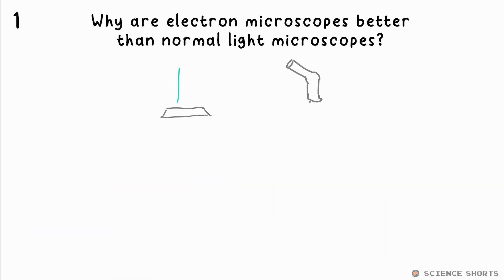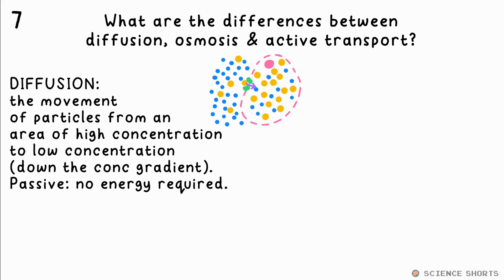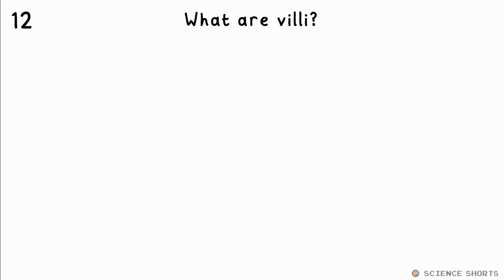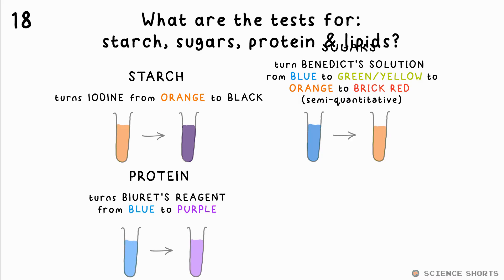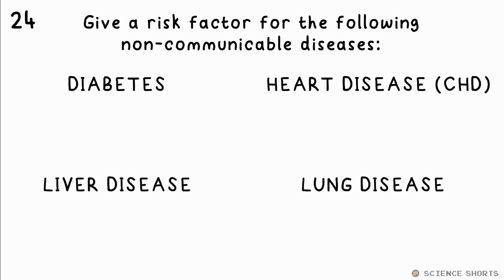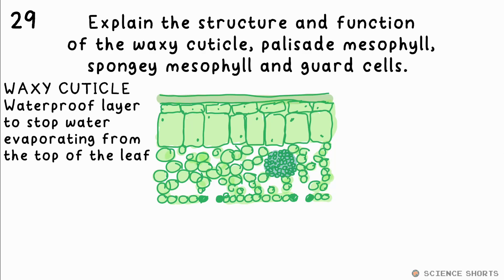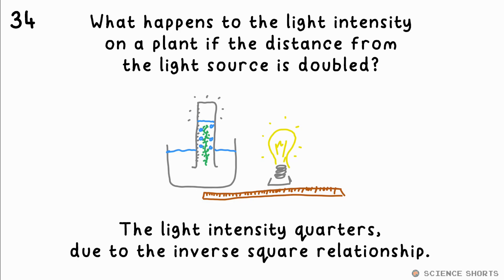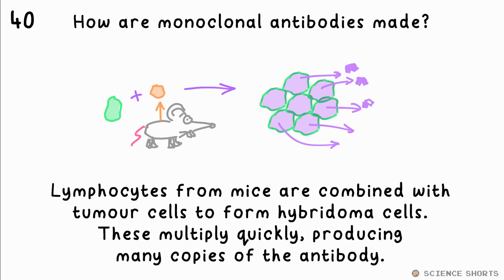GCSE Biology Paper 1 Quiz (AQA)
Revision app!
Some flashcard-like questions to help you prepare for your exam!